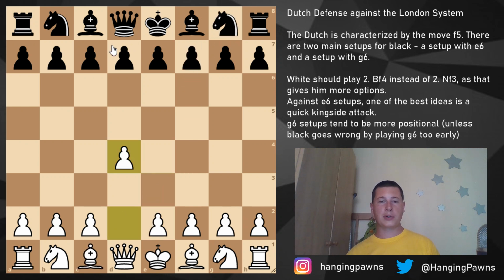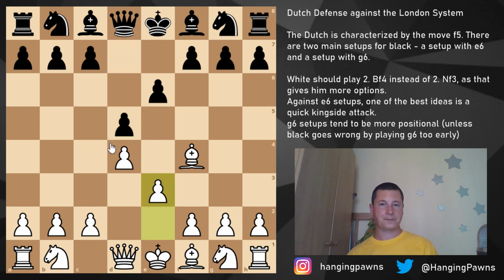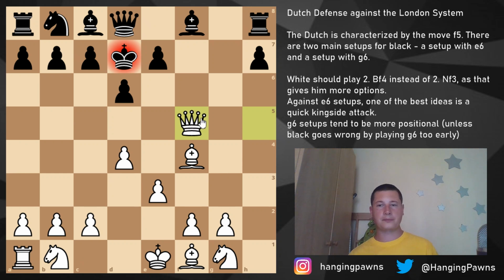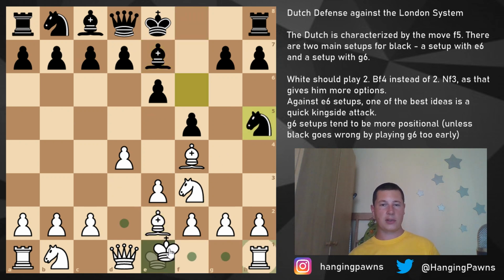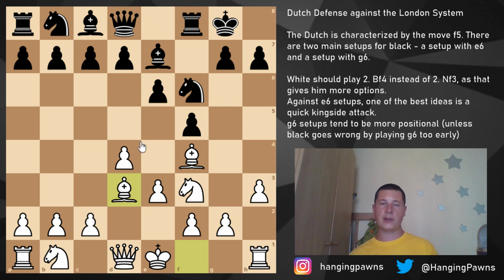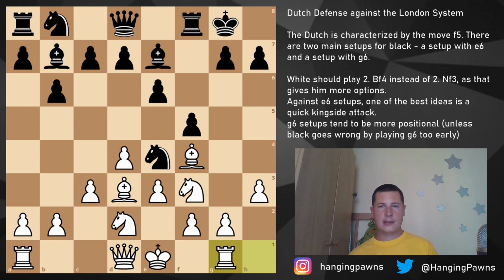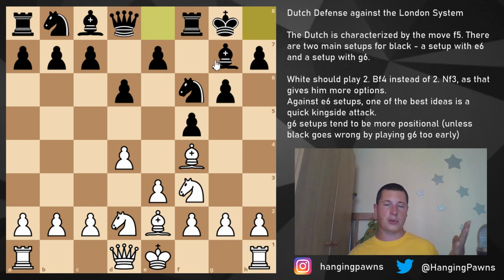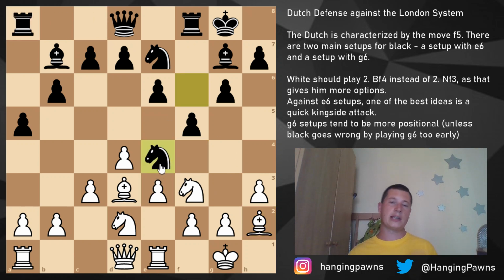London System against the Dutch Setup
The London System can be answered with numerous different setups. One of them is the aggressive Dutch Defense setup with an early f5. In this video I will go over plans for white and black in such positions.

For the introduction to the London Systems, and other setups for black, watch the London playlist

The Dutch Defense is characterized by black playing f5, and grabbing important kingside space before developing his pieces. This pawn provides an excellent outpost in the attack (on e4), and it allows the knight to come to f6 without blocking the f pawn. In the normal Dutch, black usually goes for a quick attack, and will accept different strategic or positional disadvantages in order to create attacking chances.

Against the London System, that is much easier to do. The London is much more solid, and the attack is not as quick, which makes Dutch players frustrated (I think), since they are used to using time and quality of pieces as soon as possible to destroy white. London versus Dutch setups creates much slower positions, though.

In this video I have gone over the theoretical positions and plans for both sides.